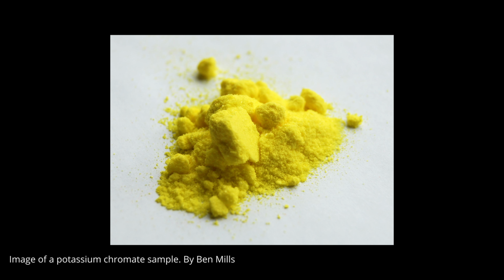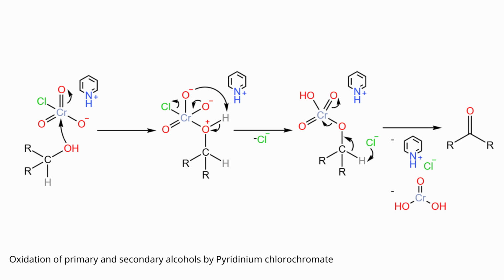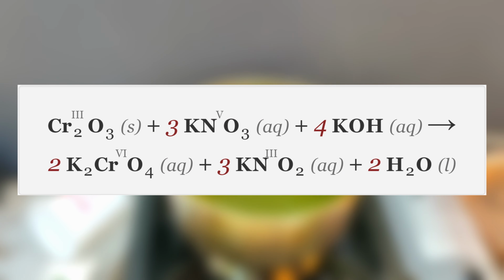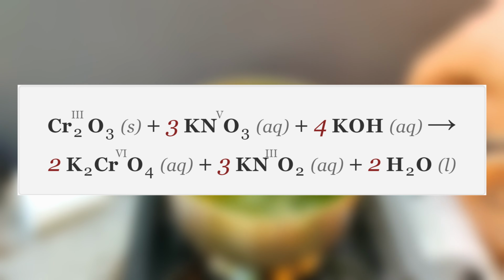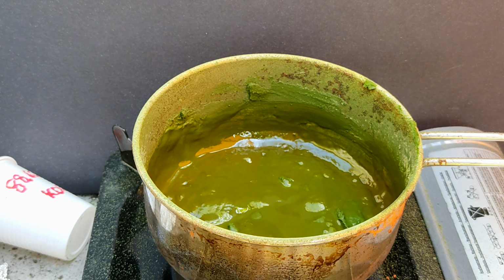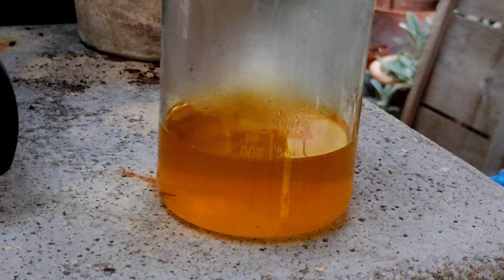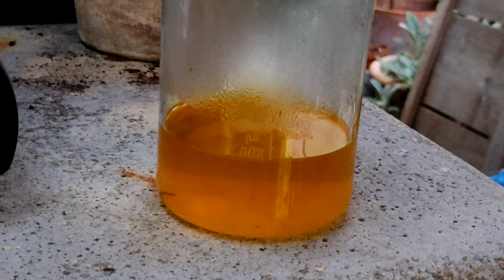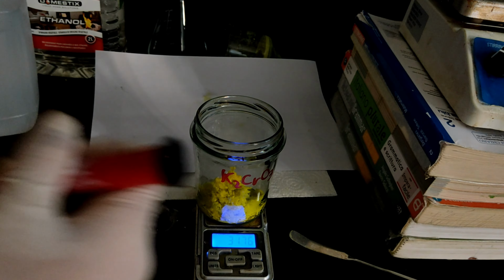Synthesis of Potassium Chromate - Inorganic synthesis ENG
Synthesis of the highly oxidizing, toxic and carcinogenic salt Potassium chromate K2CrO4
by the oxidation of Chromium (III) oxide with Potassium nitrate.

0:00 chromate reactivity
0:17 warnings
0:32 reagents
0:48 adding hydroxide
1:07 adding chromium (III) oxide
1:16 adding potassium nitrate
1:31 reaction mechanism
2:05 adding water to dissolve the product
2:29 filtering
2:43 evaporating solution
3:10 solubility considerations
3:31 filtration on gooch
3:54 yield and storage